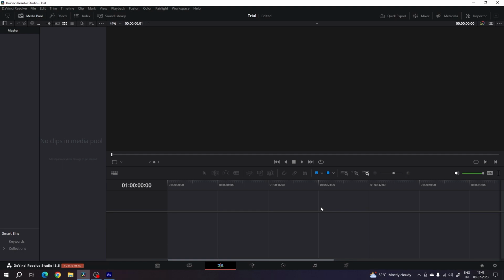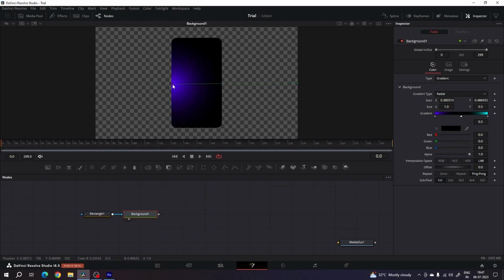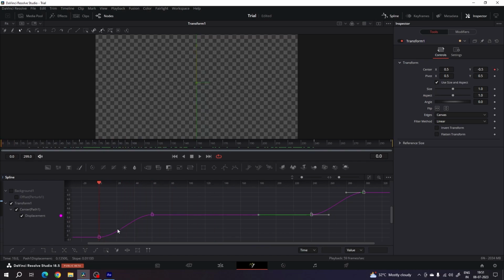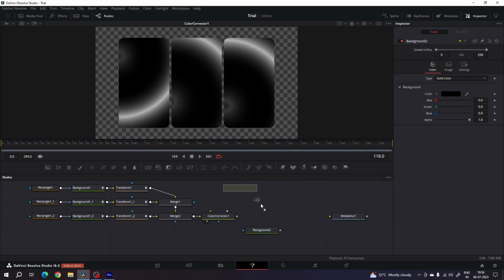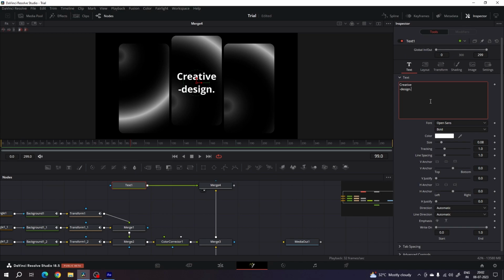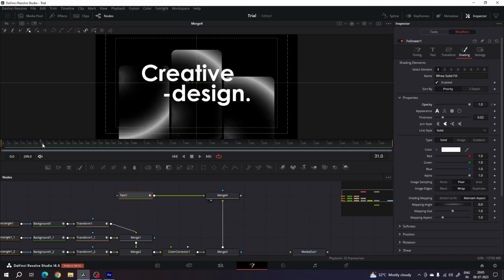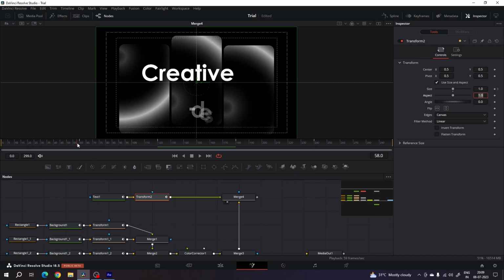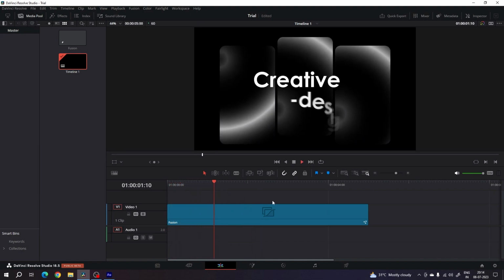DARK TEXT animation - DaVinci Resolve Tutorial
Create two-liner text animation with dark animated gradient background in DaVinci Resolve, use this motion graphics idea or technique to create text animation, animated title, intro, lower thirds, and many more!

✅ FONT - Century Gothic Pro